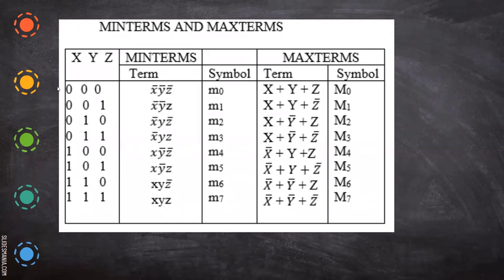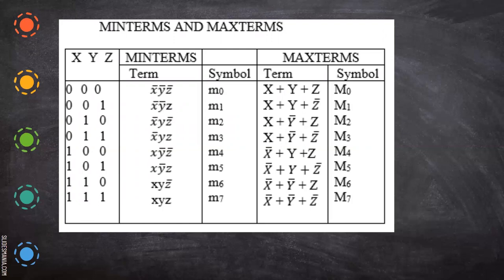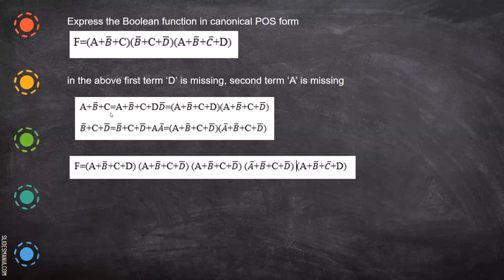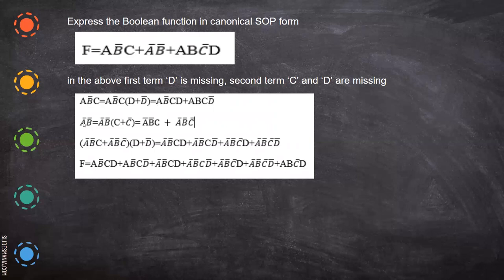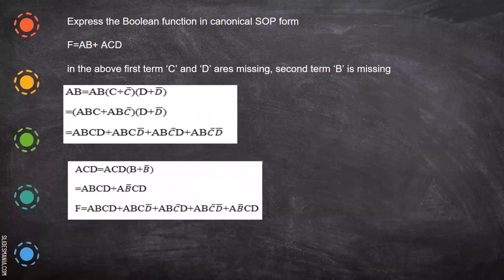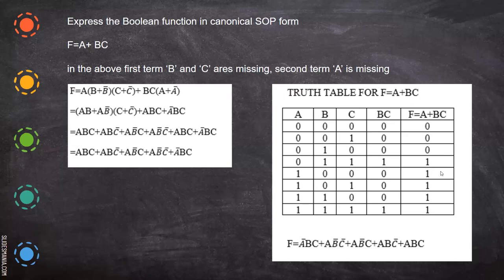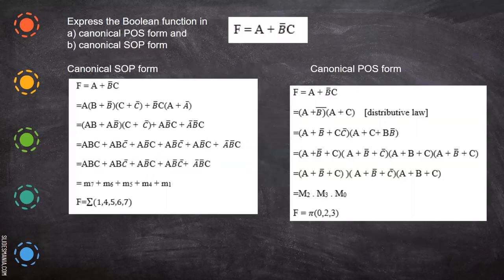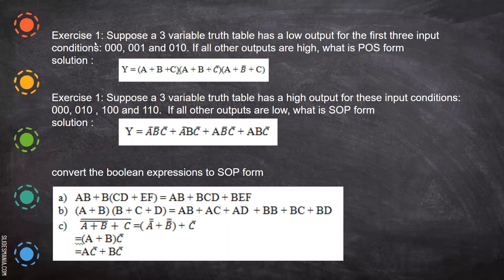canonical form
building cannonical POS and SOP from boolean expressions